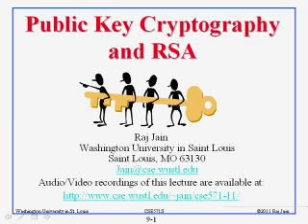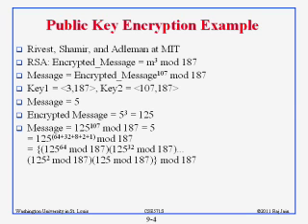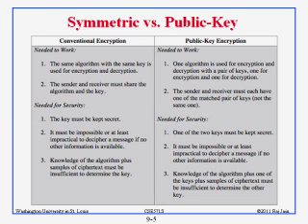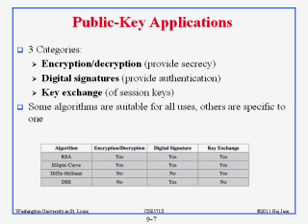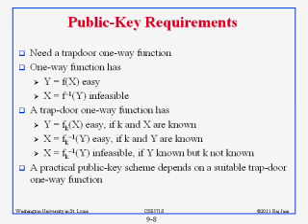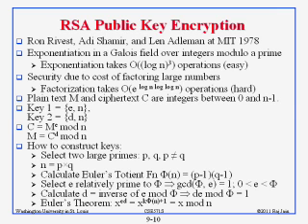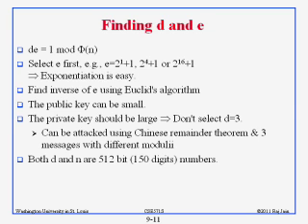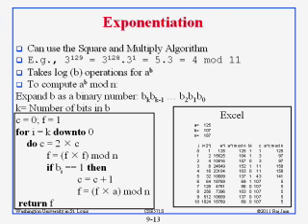CSE571-11-09A: Public Key Cryptography and RSA (Part 1 of 2)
First part of Audio/Video Recording of Professor Raj Jain's class lecture on Public Key Cryptography and RSA. It covers Public Key Encryption, Public Key Encryption Example, Symmetric vs. Public-Key, Public-Key Authentication and Secrecy, Public-Key Applications, Public-Key Requirements, Security of Public Key Schemes, RSA Public Key Encryption, Finding d and e,  Exponentiation, Optimizing Private Key Operations, RSA Issues, Progress in Factoring, Optimal Asymmetric Encryption Padding (OASP)